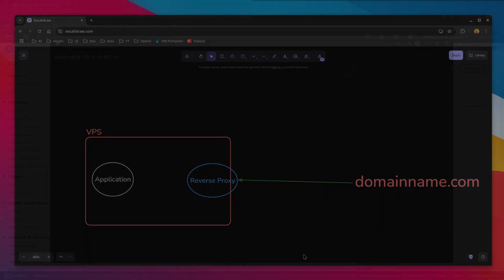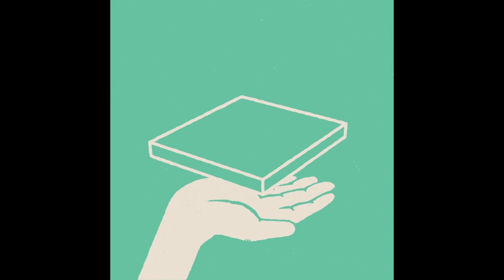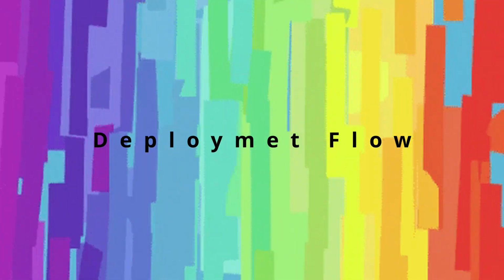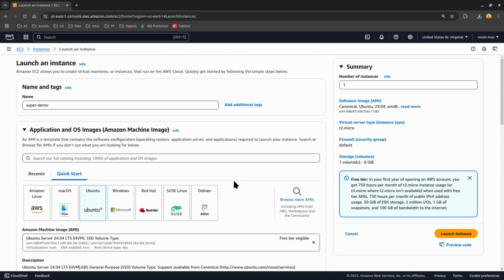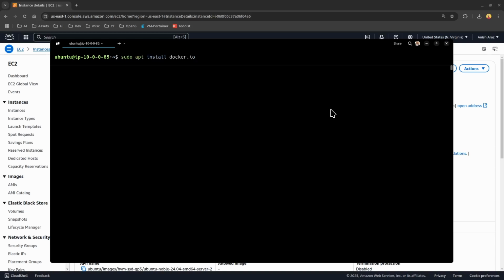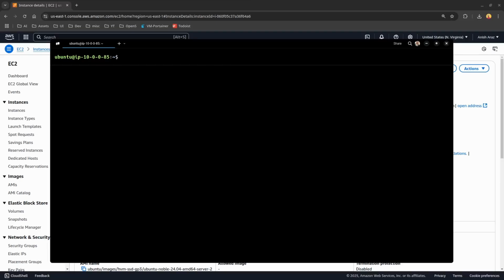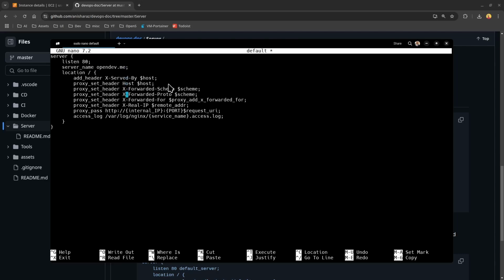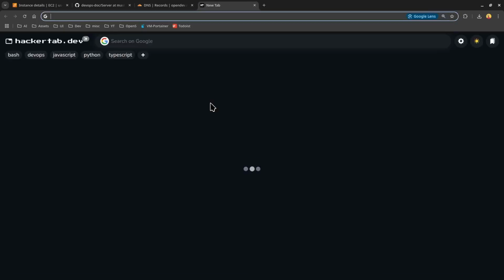Its easy, give it a try...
how to self host
self host application
deploy application
server deploy
nginx cloudflare server docker container